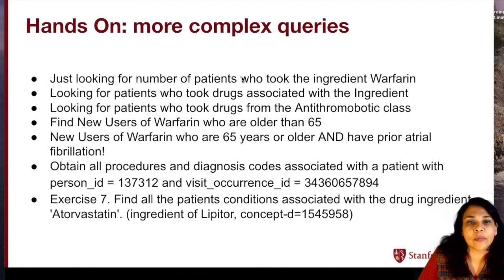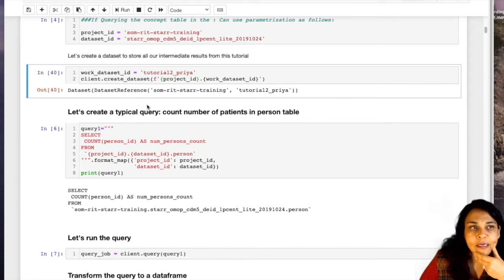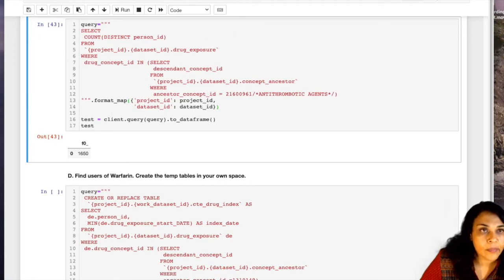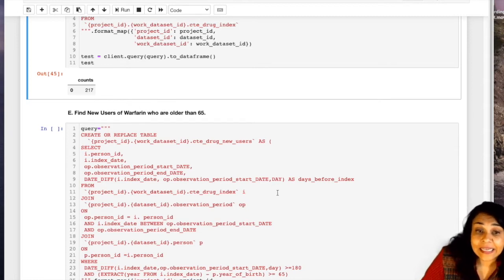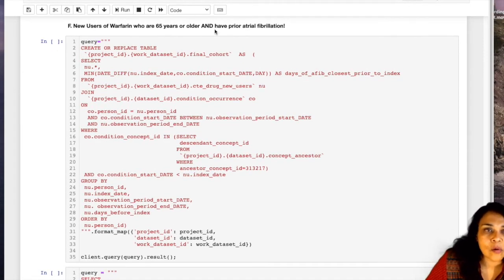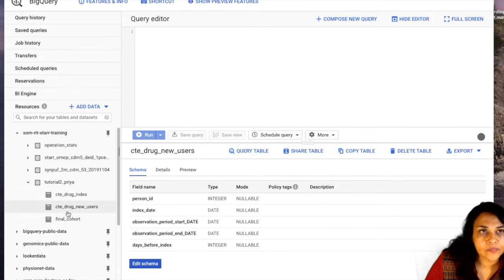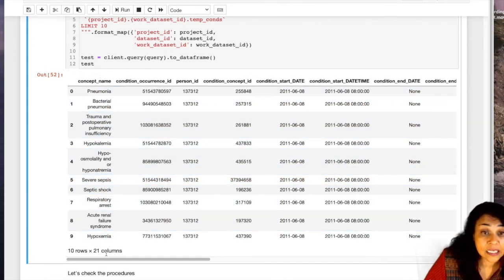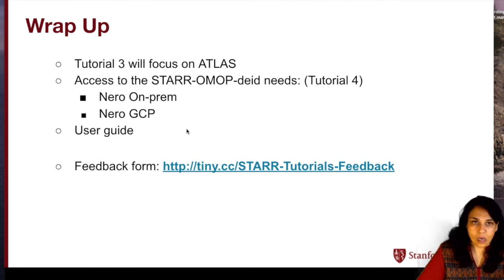Tutorial2Part8 - Working through Real World Examples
This video actually works through several examples of cohort identification brought to us by our users. The user is guided through the thought process behind building a SQL query to generate a cohort - and all this via the jupyter notebook  interface